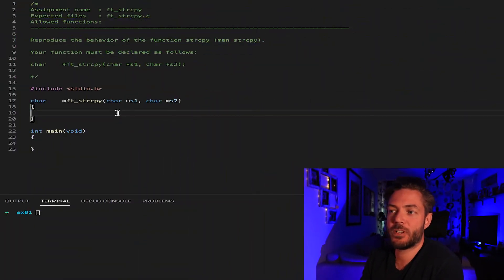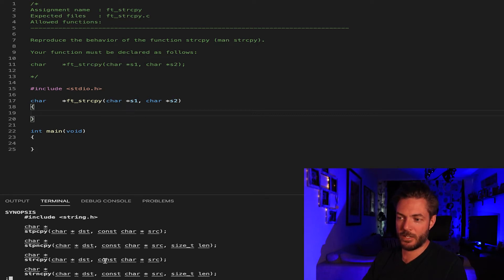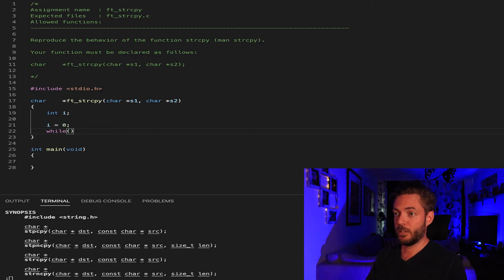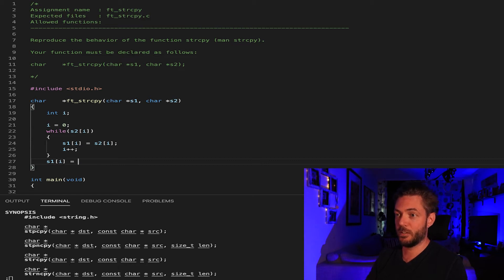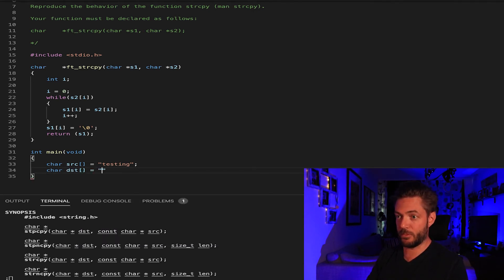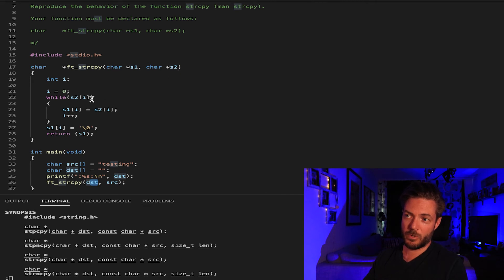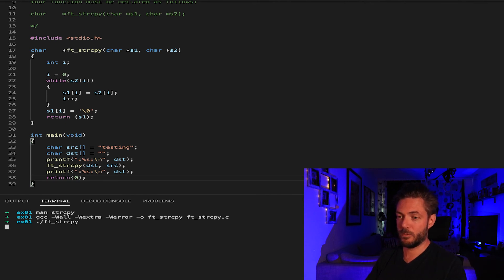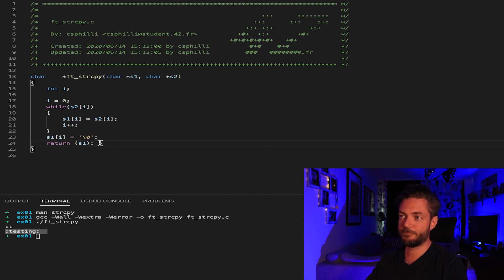ft_strcpy libft | ex01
In this video, I'm going over the ft_strcpy question from the ex01 exam library that is part of the school 42 system. This will also be in your library once in the school.